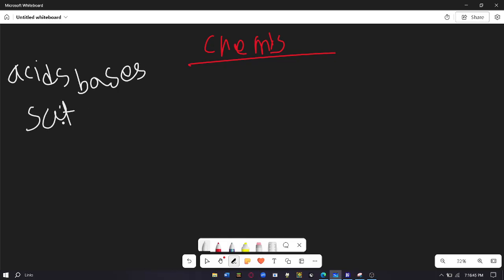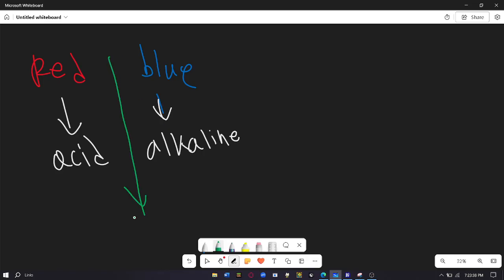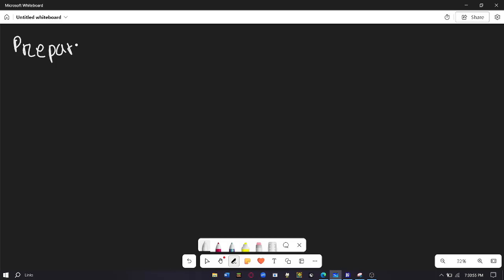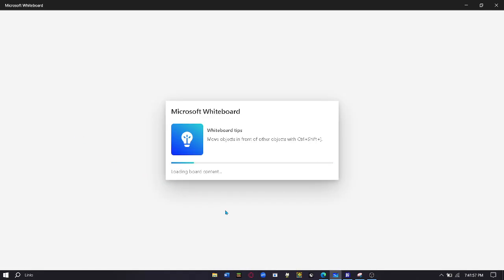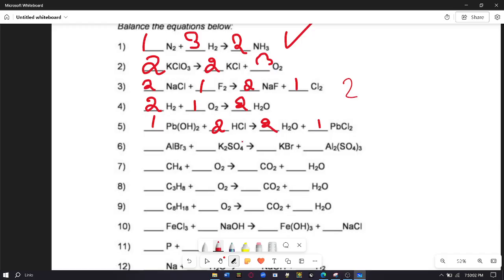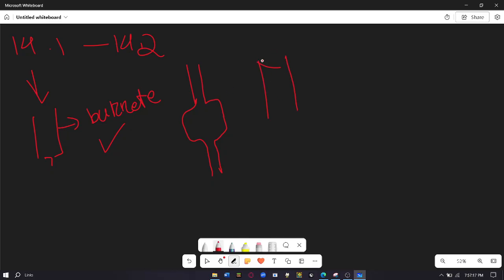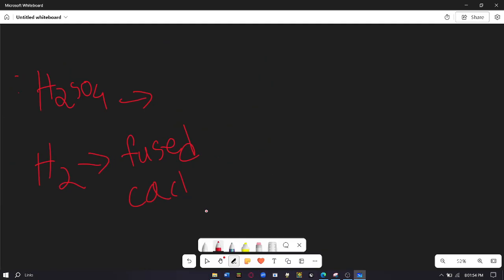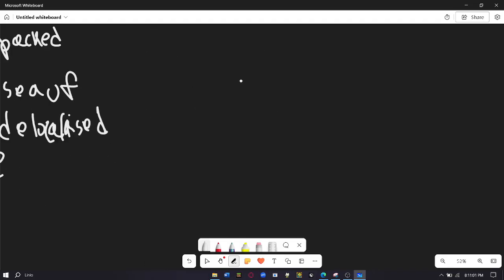FINAL TERM CHEMISTRY ALL CHAPTERS COVERED (MERATHON )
if there is any mistakes i have made please comment it cuz i am not the smartest man in the world
acids bases and salts stuff sir gave in google classroom (section c) hgttps://
remove the g in https to access it